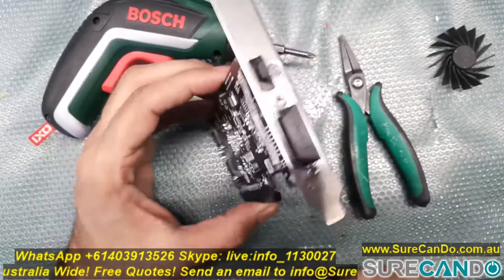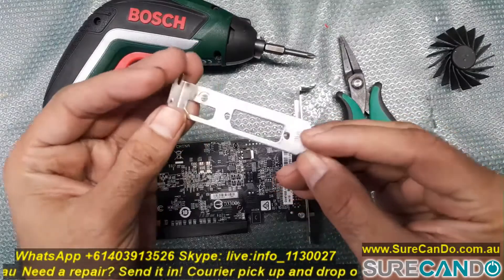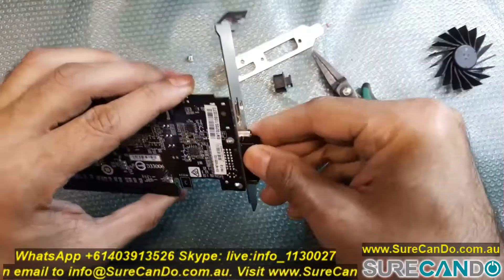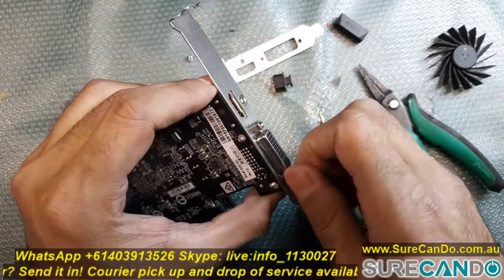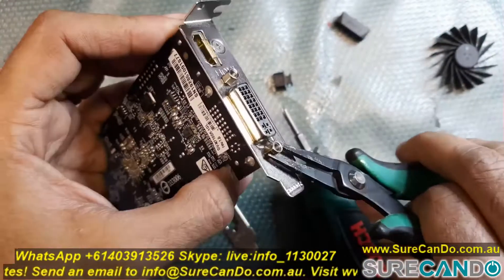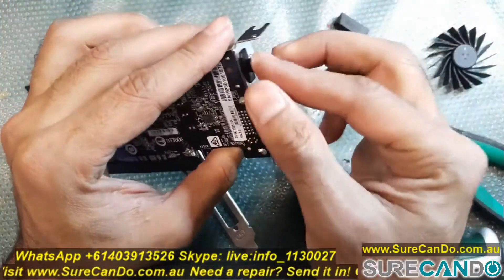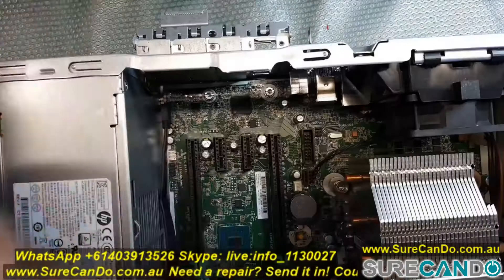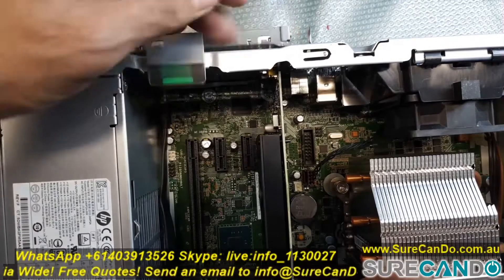How to change/swap low profile bracket on a graphic card.